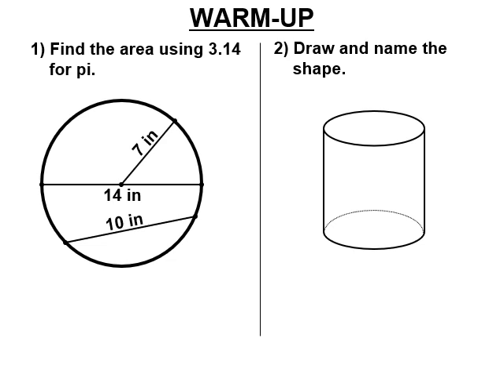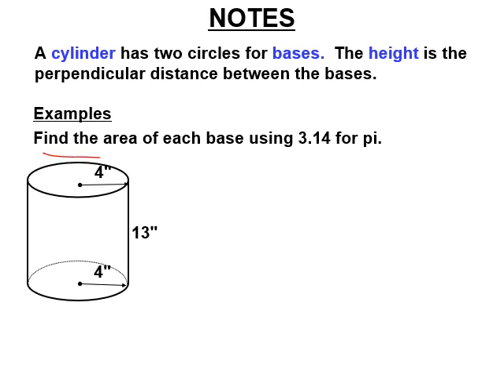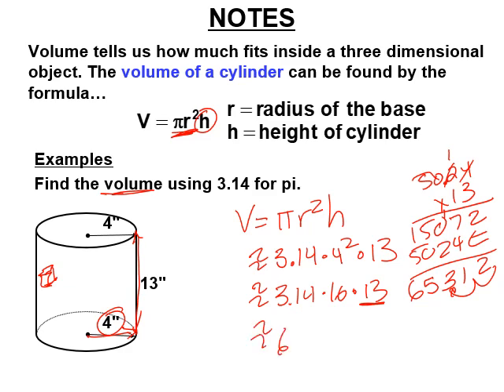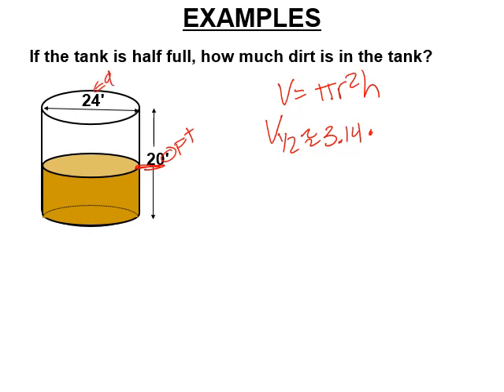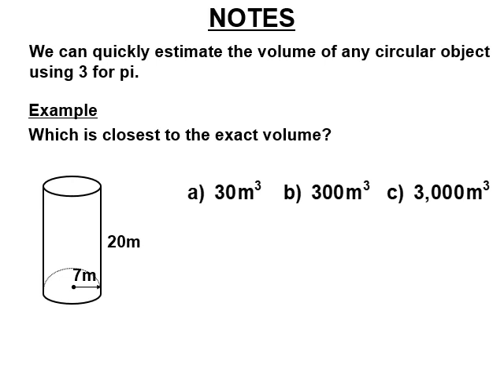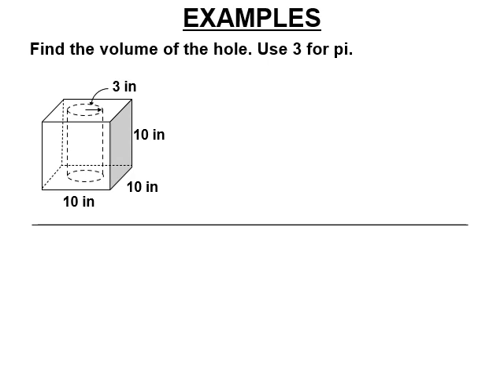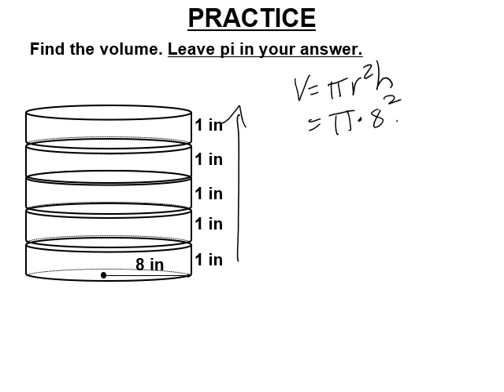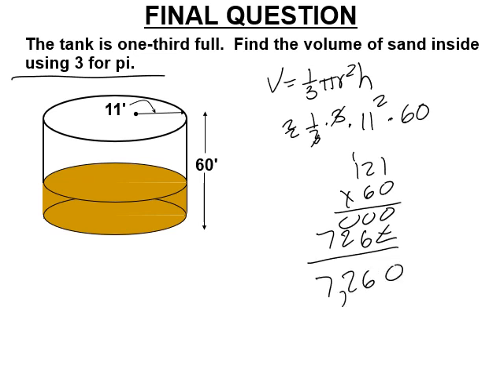17 2 Volume of a Cylinder